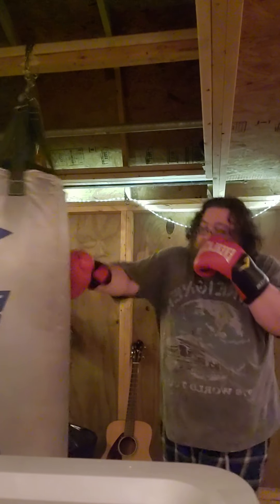Basic Self Defense; Lesson 2: How to Throw a Cross!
This video is intended to help you learn the upper body movements required to throw a Proper Cross. This is your standard Cross.    Thank you.